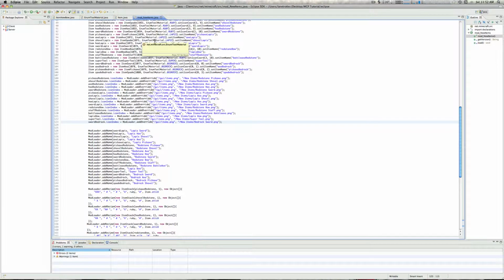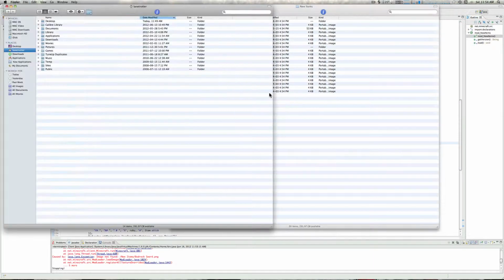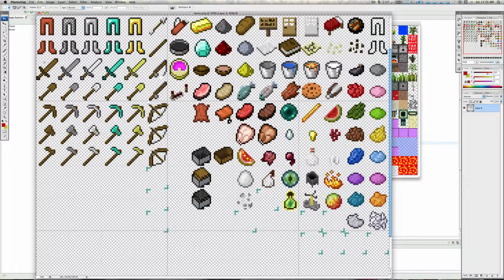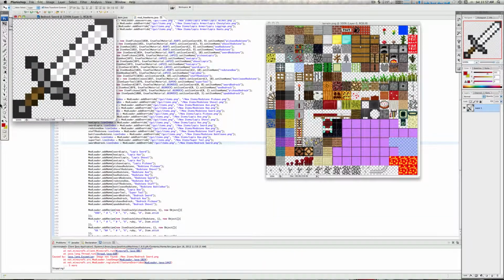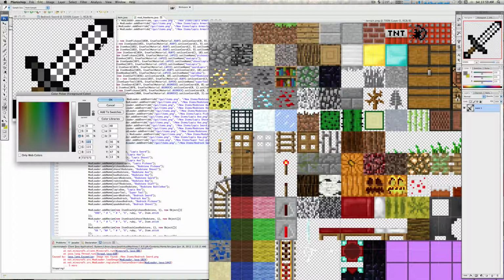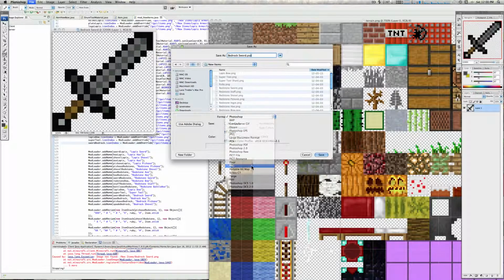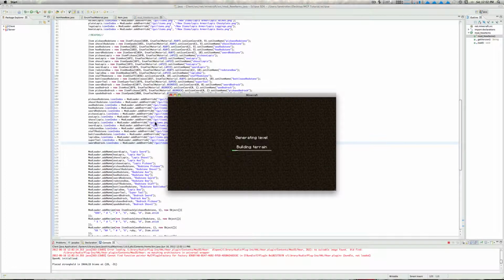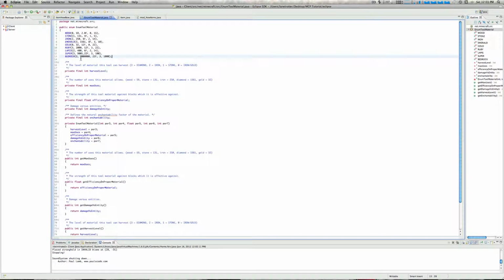How to Make a Minecraft 1.2.5 Mod #5 | Creating the Images! HD (MAC)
In this episode we go over how to create the images for our items
if you enjoyed this and it helped you then please leave a like or a comment telling me you enjoyed it!